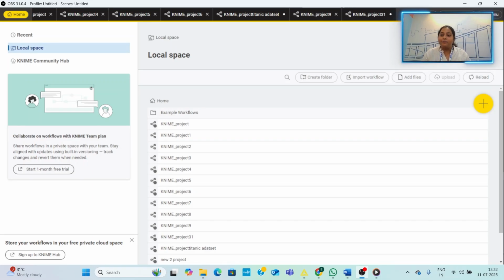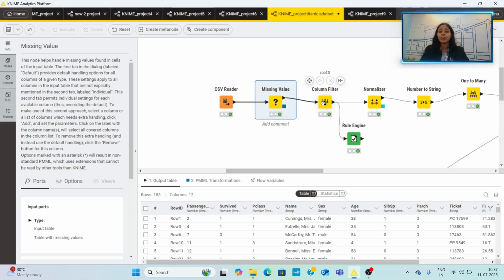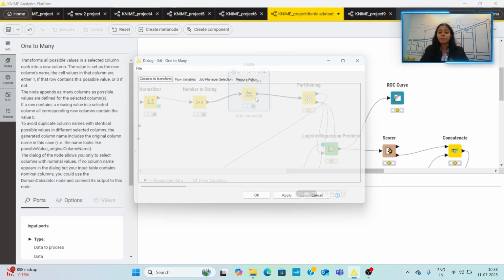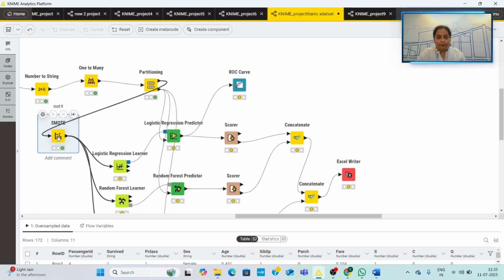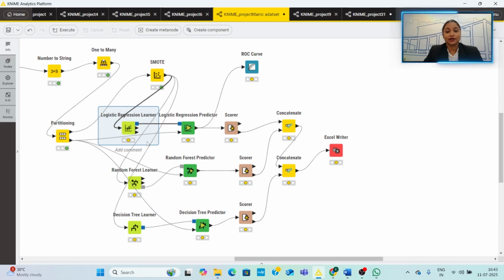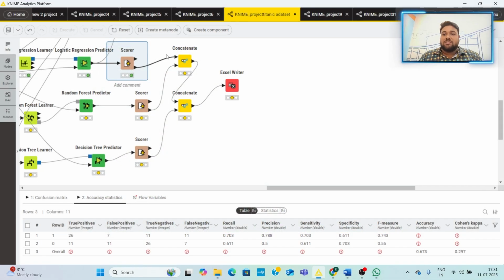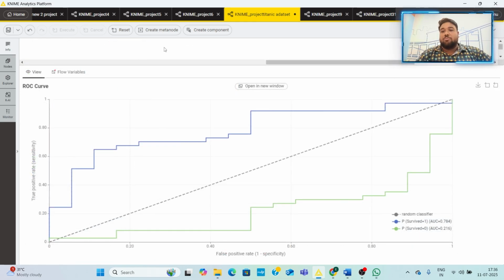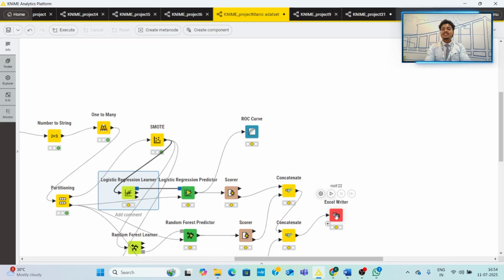🚢 Predict Titanic Survivors with Logistic Regression and Random Forest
Learn how to analyze the famous Titanic dataset using Logistic Regression in this step-by-step machine learning tutorial! 🧑‍💻
We’ll cover data preprocessing, model building, and evaluating results – perfect for data science enthusiasts.

✅ What you’ll learn:

Overview of the Titanic dataset

Applying logistic regression for classification

Model evaluation and accuracy check